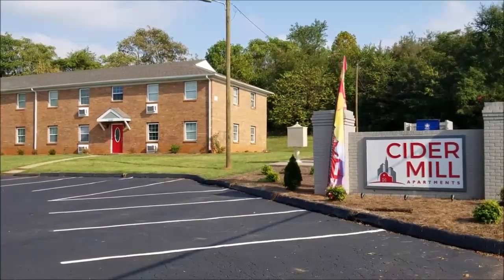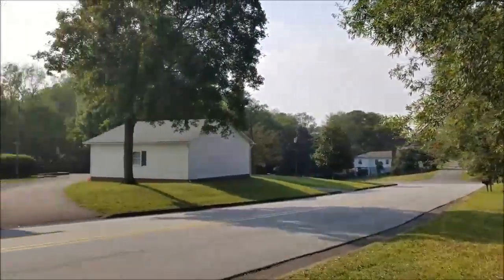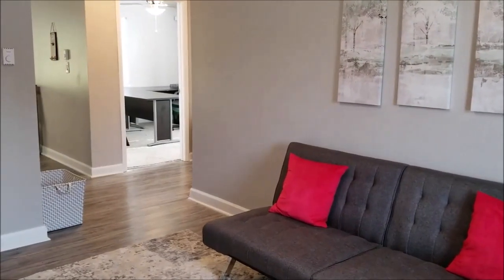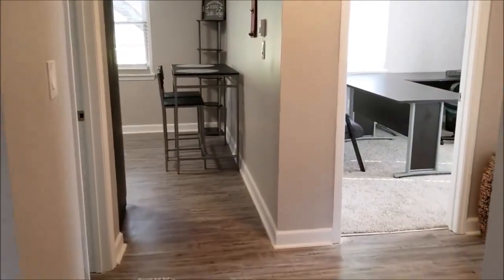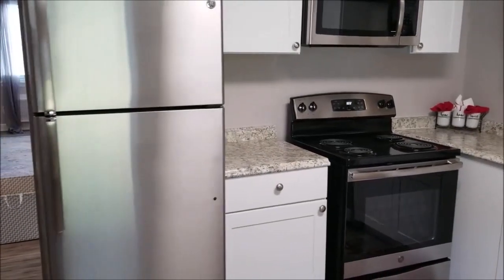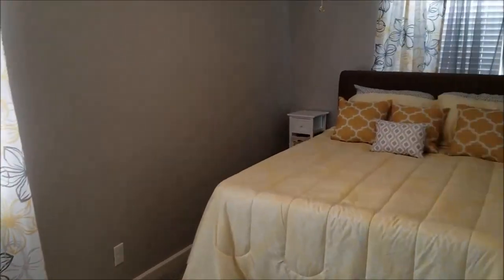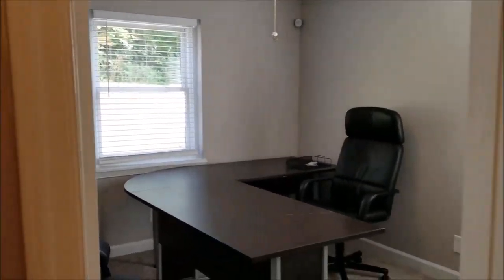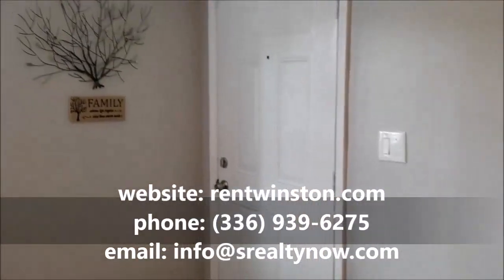"Winston Salem For Rent" 1410 Brewer Rd Winston Salem, NC 27127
Saunders Realty, LLC

2 bedroom 1 bath apartment near Peters Creek Parkway, and Interstate 40. Updated kitchens include stainless steel appliances.

Pictures and video are of a show unit. Actual unit may have reverse floor plan.

One time pet fee of $250 and then $20/month pet rent for each pet. Pets conditional.

HD video tour available at rentwinston.com

Saunders Realty, LLC